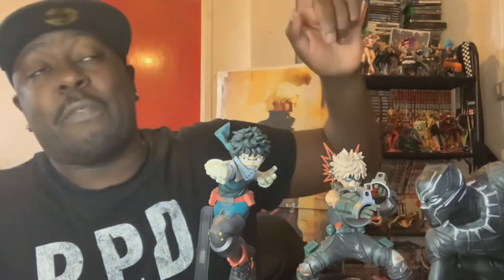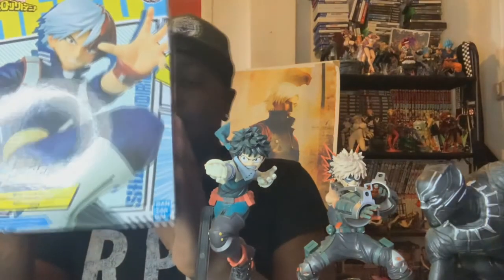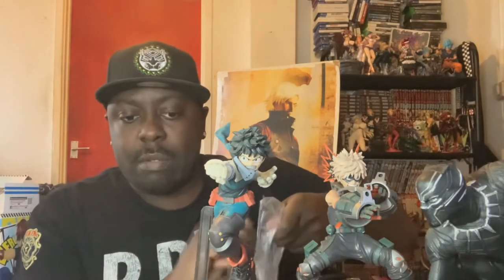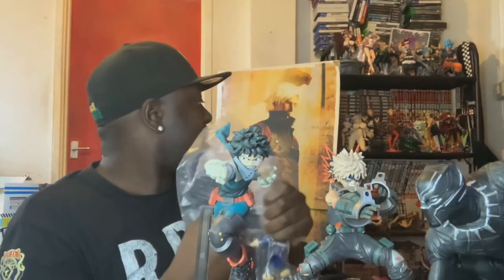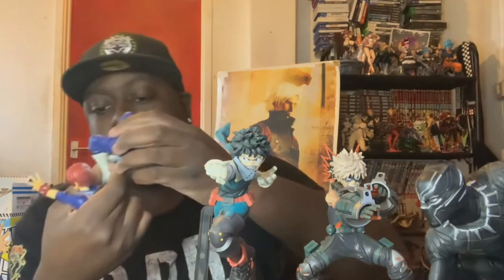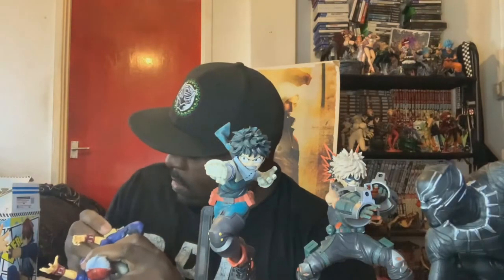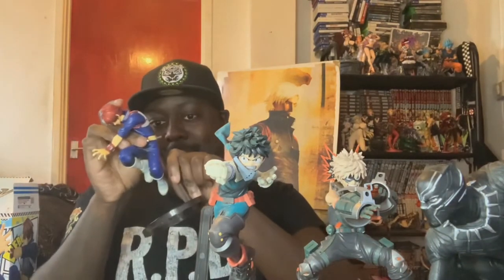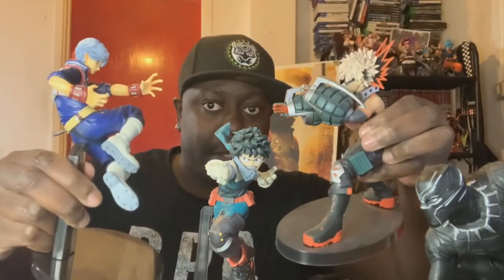My Hero Academia : ShotoTodoroki COLOSSEUM FIGURE Unboxing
My Hero Academia BANPRESTO FIGURE COLOSSEUM vol.3(ver.A) Shoto Todoroki